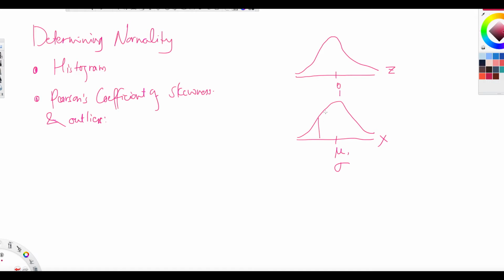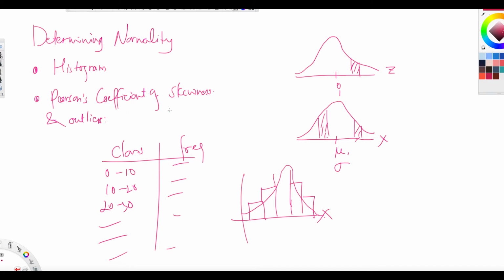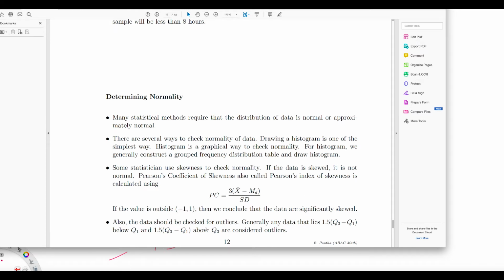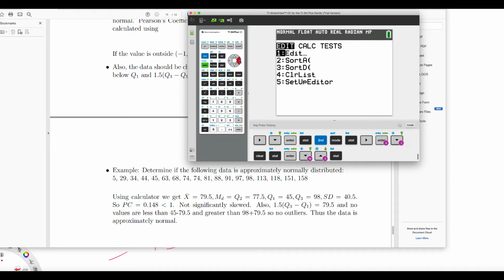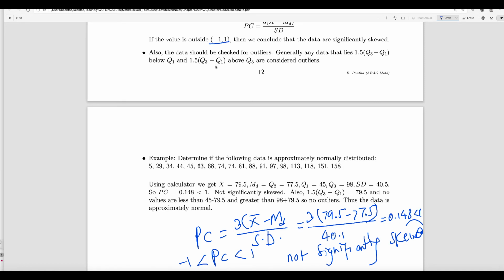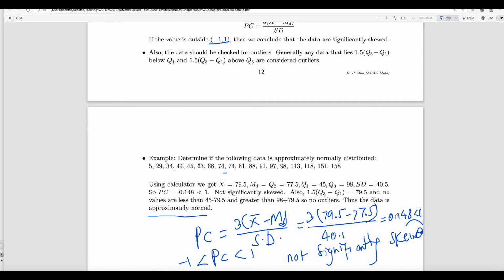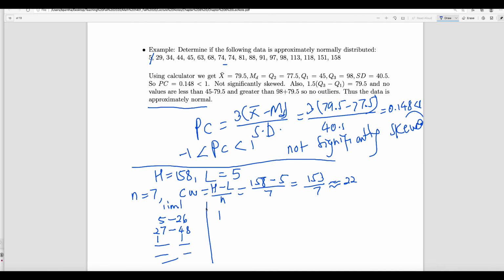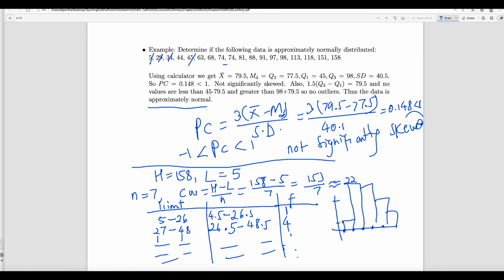Video 9: Skewness and Normality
Elemntary Statistics: Pearsons coefficient of Skewness for normality